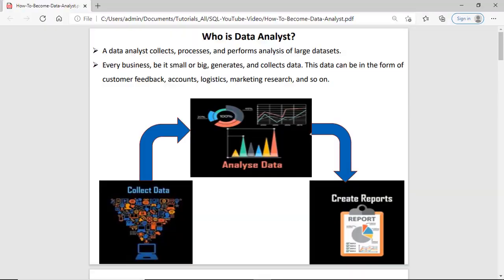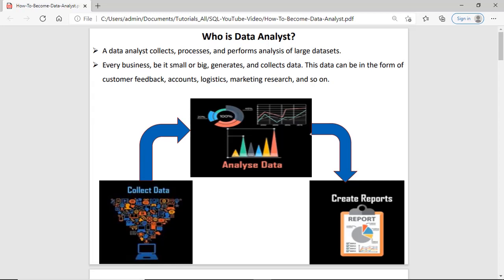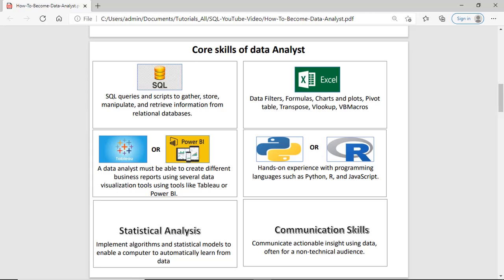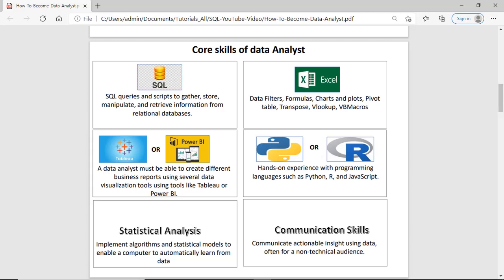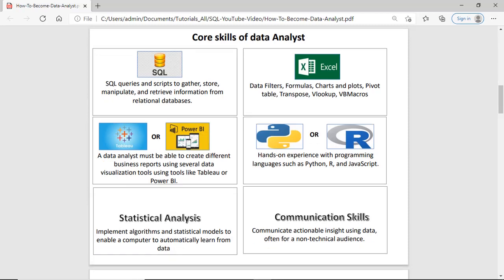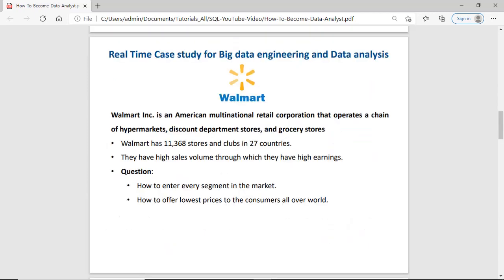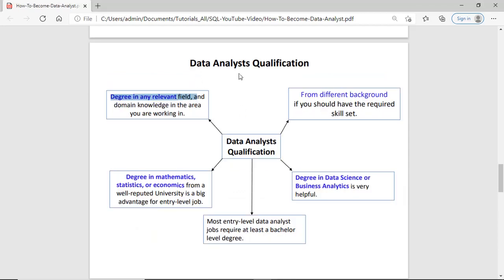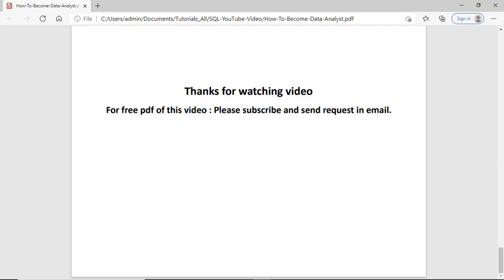How to become Data Analyst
Data Analyst  is one of the hottest professions. There is a predication that demand for Data Analyst will rise by 38% by 2022.  In this video I have explained in english  who is data analyst, what is his role, what is scope of data analyst.
This video is very useful for beginners who want to join as a data analyst.
By avinash sharma